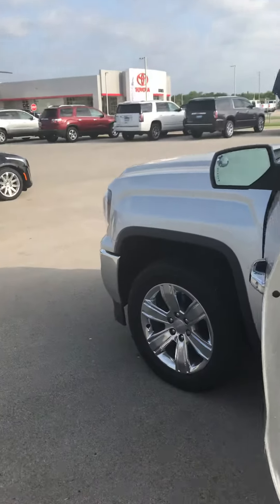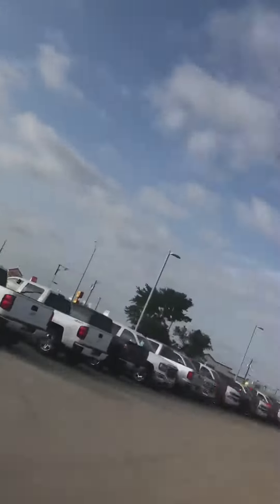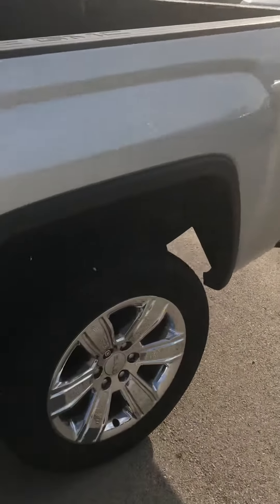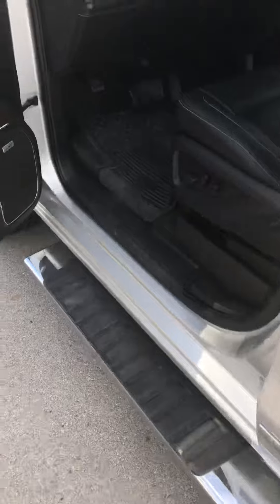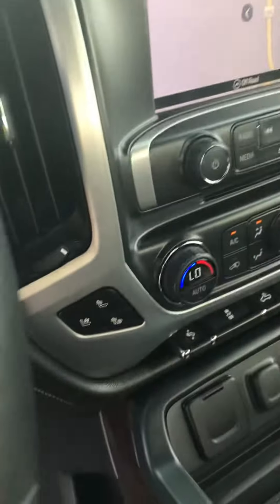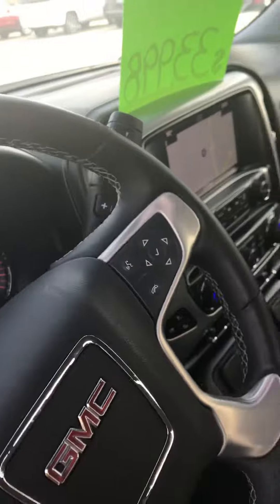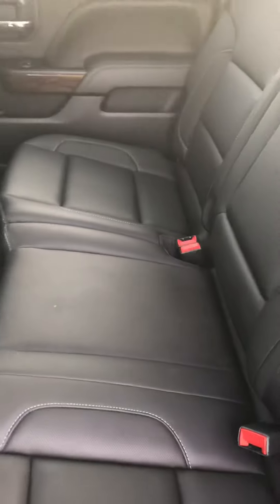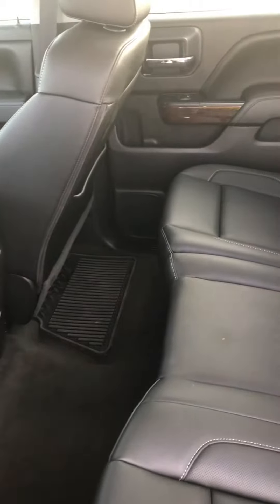2016 GMC Sierra